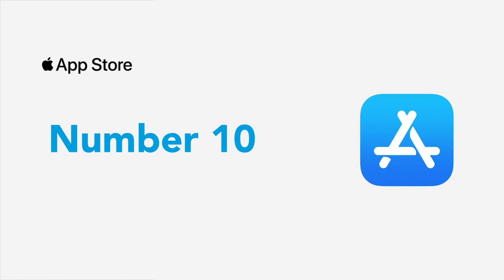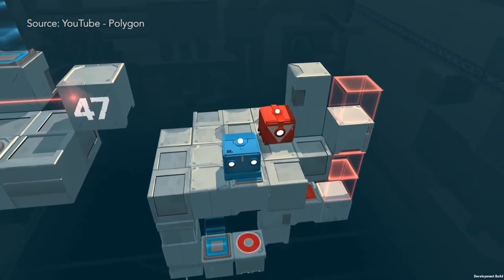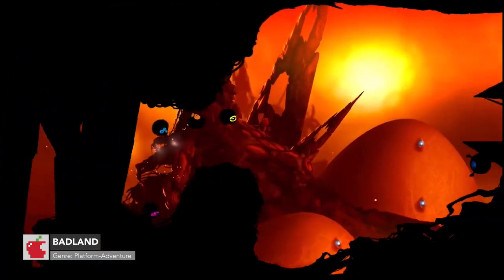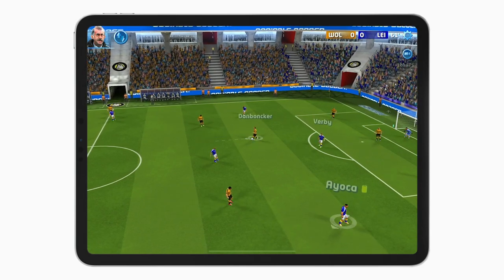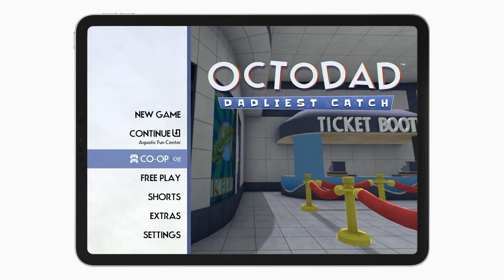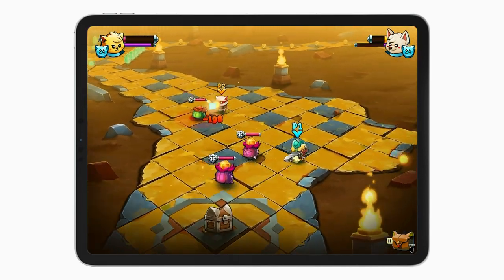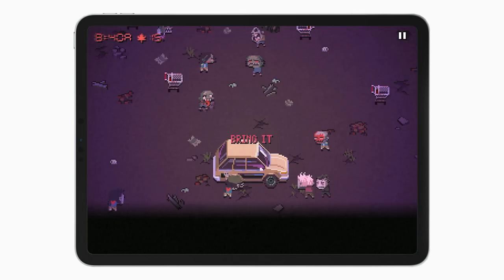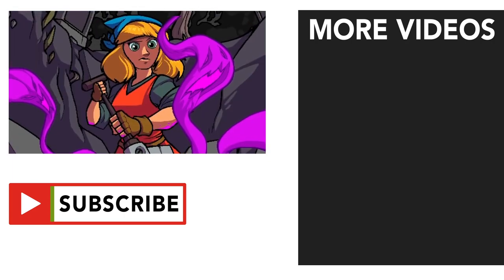Top 10 iPad Local Co-op Games - With Controller Support!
Here are 10 iPadOS same device multiplayer games!

1 - Death Road to Canada

2 - Crypt of the NecroDancer

3 - Cat Quest II

4 - Octodad: Dadliest Catch

5 - Crashlands

6 - Sociable Soccer

7 - BADLAND

8 - Towaga: Among Shadows

9 - Death Squared (RORORORO)

10 - Table Top Racing: World Tour

Crossy Road